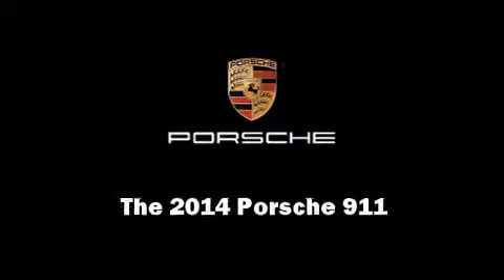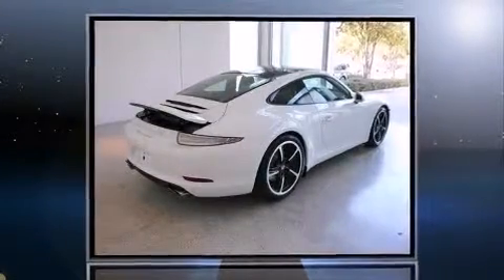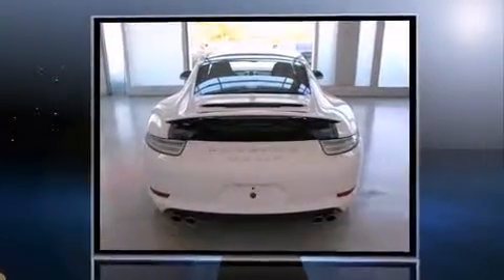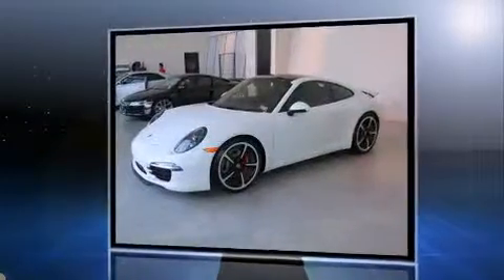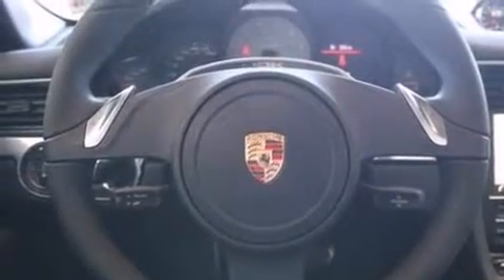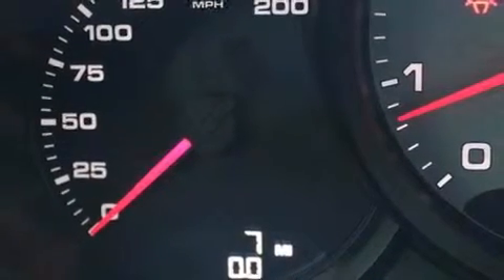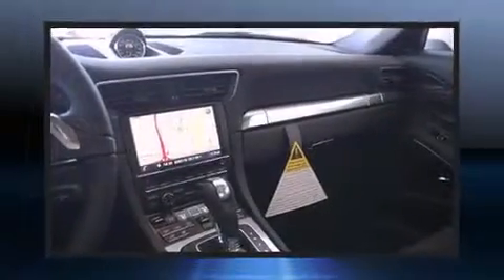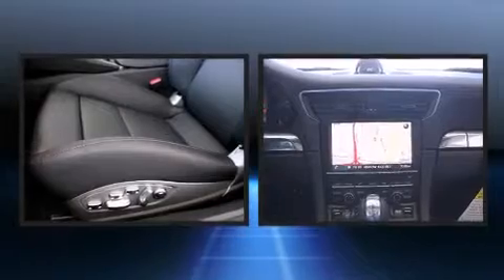2014 Porsche 911 S in Plano, TX 75093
Porsche of Plano
5924 West Plano Parkway

Sensibility and practicality define the 2014 Porsche 911. This 2 door, 4 passenger coupe offers the latest in technological innovation and style. Porsche made sure to keep road-handling and sportiness at the top of it's priority list. Smooth gearshifts are achieved thanks to the refined 6 cylinder engine, and for added security, dynamic Stability Control supplements the drivetrain. Porsche prioritized fit and finish as evidenced by: leather upholstery, a tachometer, automatic dimming door mirrors, heated and ventilated seats, power door mirrors and heated door mirrors, rain sensing wipers, and the power moon roof opens up the cabin to the natural environment. With high intensity discharge headlights illuminating your path, you'll always appreciate maximum visibility. Premium sound drives 12 speakers, providing you and your passengers a sensational audio experience. Porsche also prioritized safety and security with features such as: dual front impact airbags, head curtain airbags, traction control, a security system, and 4 wheel disc brakes with ABS. Brake assist technology provides extra pressure when applying the brakes. Our aim is to provide our customers with the best prices and service at all times. Stop by our dealership or give us a call for more information.